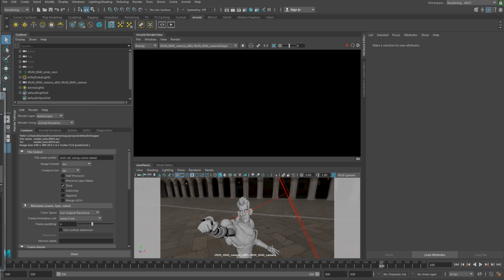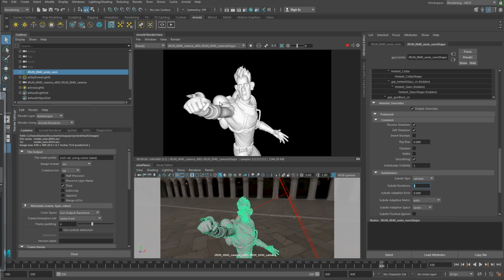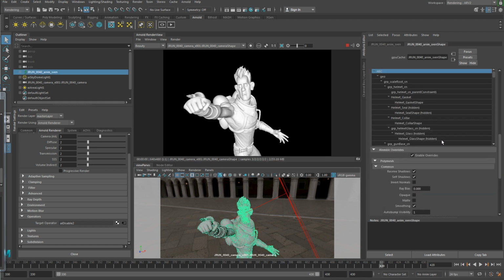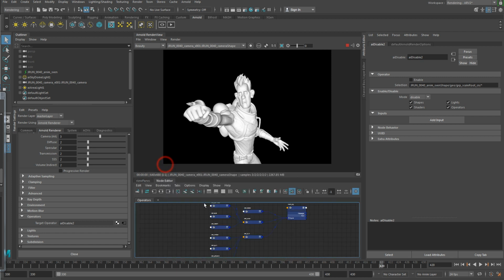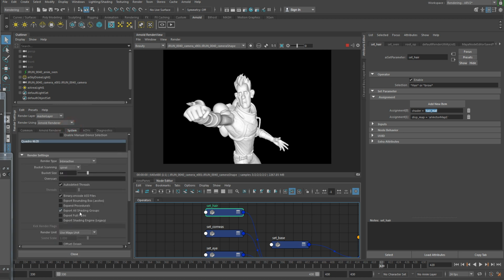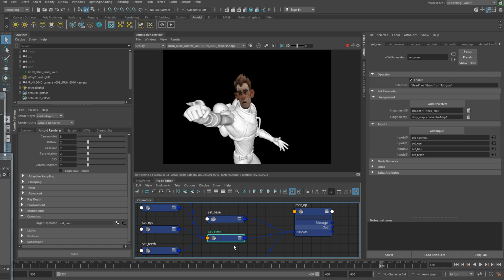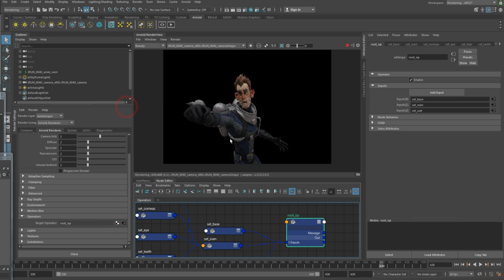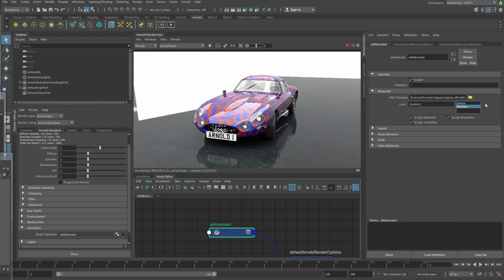Alembic, Operators, and MaterialX in MtoA 3.0.0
MtoA 3.0.0 now supports Alembic natively. Used in combination with the new Operator nodes, it allows for complex workflows and advanced pipelines.  See documentation about Operators in and Alembic in